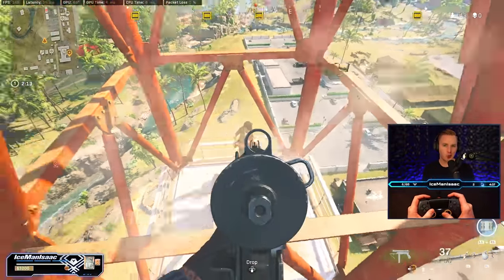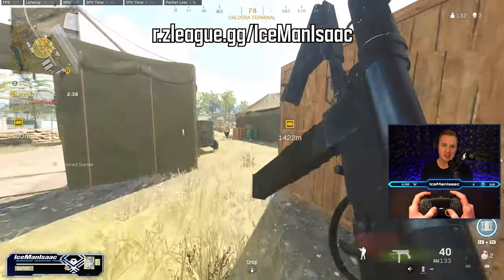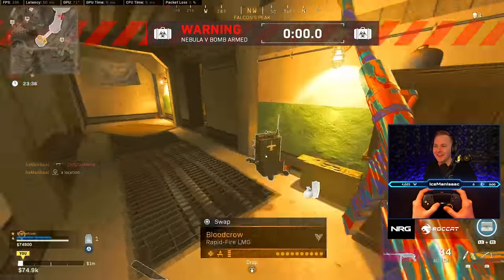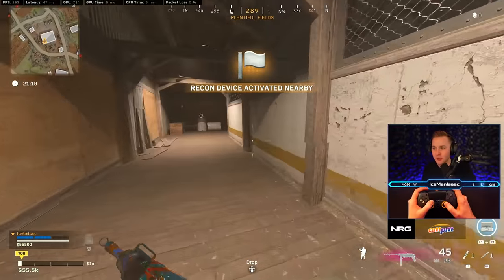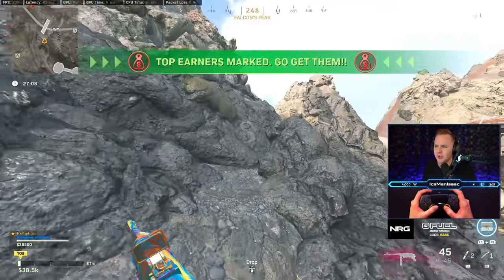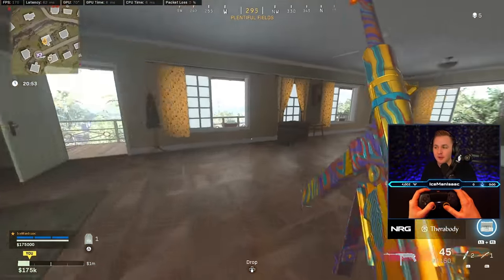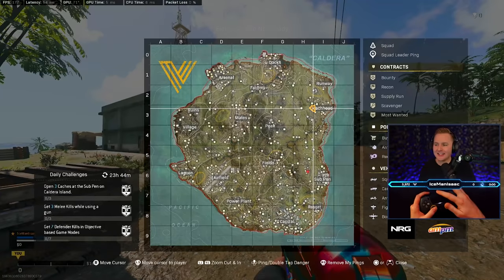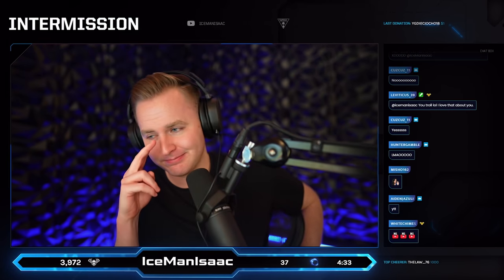THE BEST JUMP SPOTS AFTER MOVEMENT BUFF! Warzone Pro Tips! [Warzone Academy]